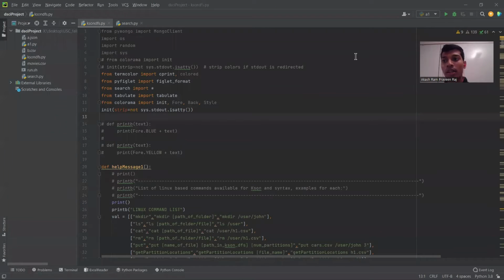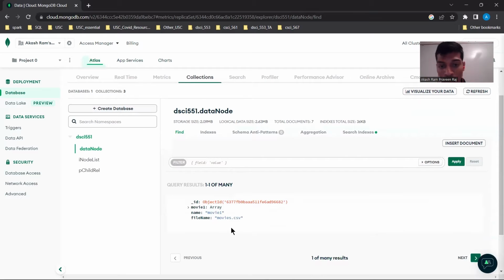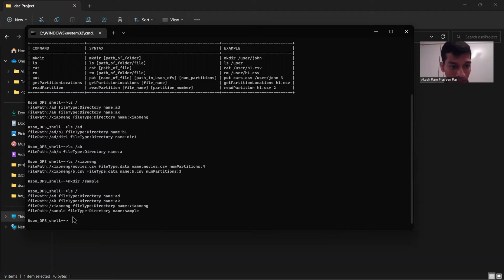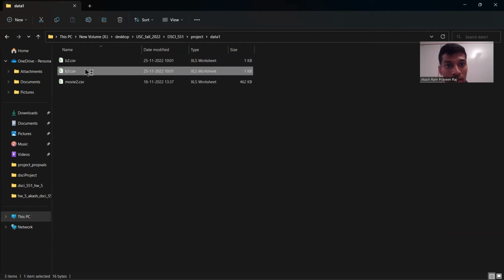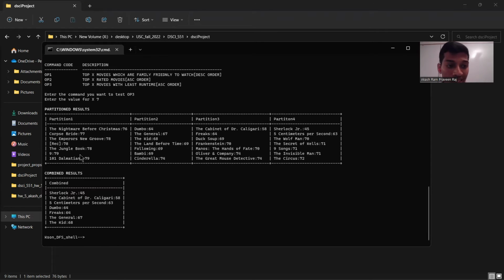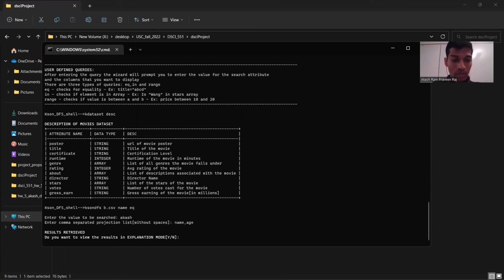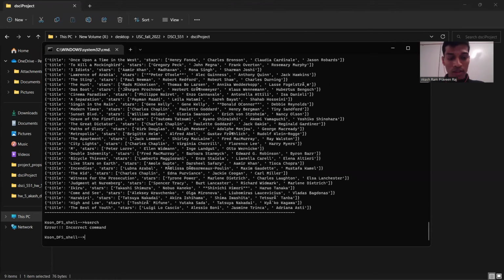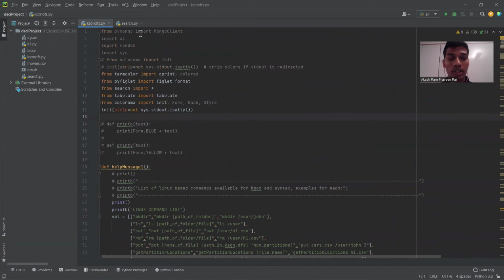DSCI FALL 2022 PROJECT EMULATED DISTRIBUTED FILE SYSTEM